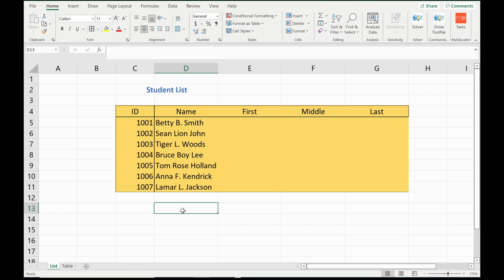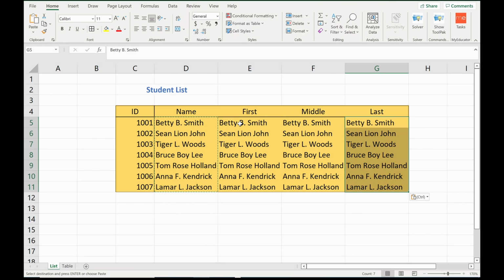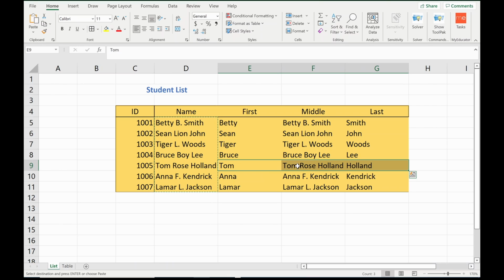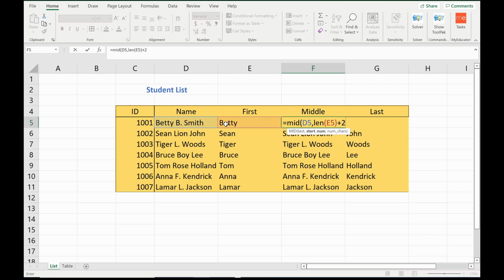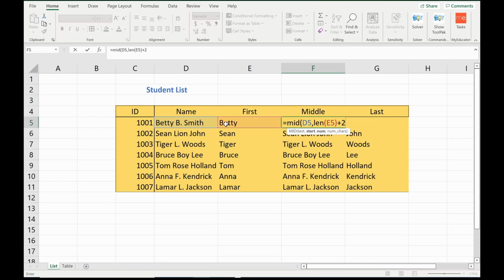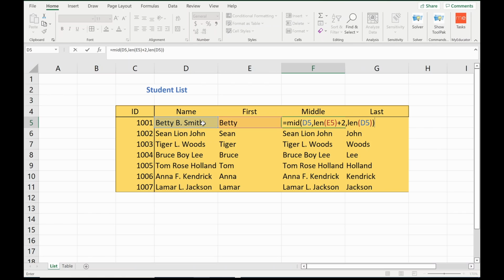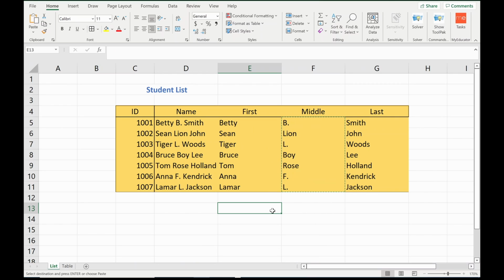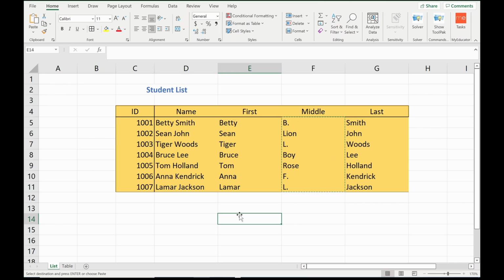Separating Middle Name from List of Names Tutorial (Mid and Len Formulas w/ Find and Replace) Excel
Hi everyone!

Here is the follow-up video from last video which covered just the first and last name splitting. Here we cover what to do if our list includes a middle name or middle initial.

The Formula used for the cutting of the first name

=mid(select cell w/ full name, len(select cell w/ first name) + 2, len(select cell w/ full name))

*Please note that the bolded will be cell references when you use them in your sheet.